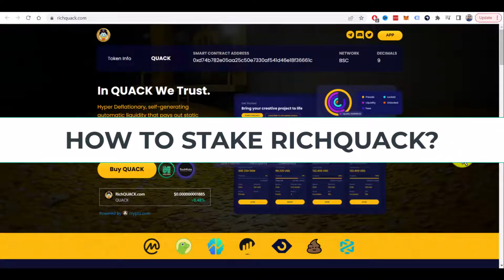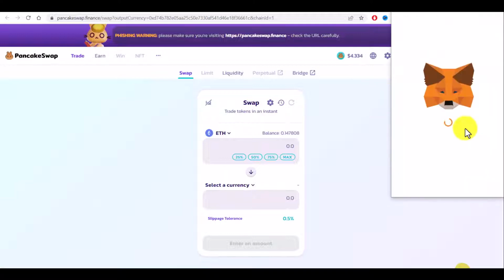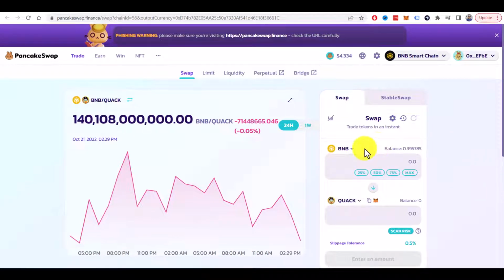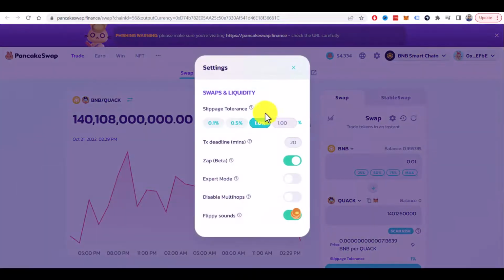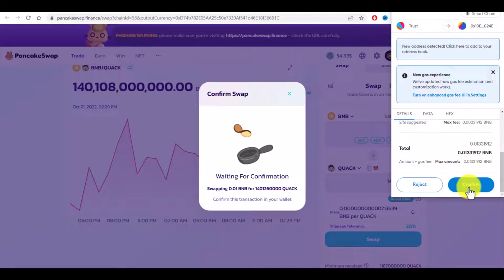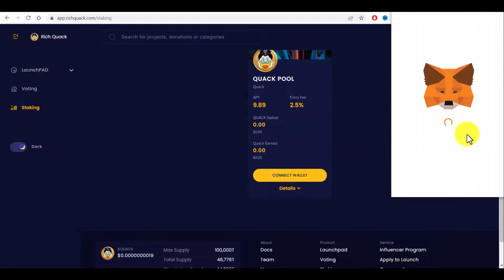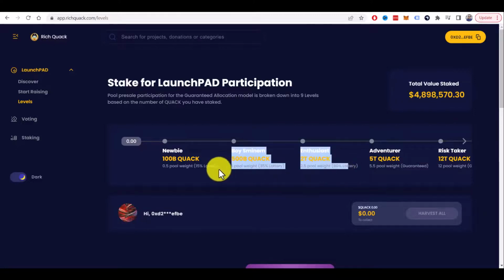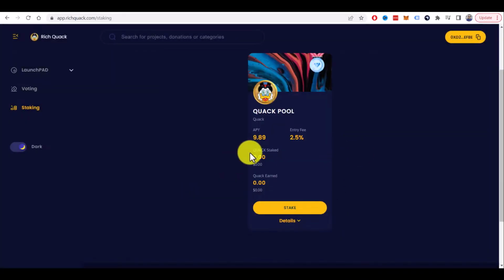How to Stake Richquack | QUACK Staking Tutorial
In this QUACK Staking Tutorial, we'll show you how to stake richquack using the QuackStaking application. We'll walk you through the process step-by-step, so that you can get started staking your QUACK tokens right away!

0:00 What is Richquack?
0:25 How to buy QUACK token on Pancakeswap
2:55 How to add Richquack token to Metamask
3:20 How to Stake Richquack

Staking richquack is one of the quickest and easiest ways to start making money online. With Quack Staking, you can stake your coins in just a few minutes, and start earning money right away! If you're ready to start making some money, then this QUACK Staking Tutorial is right for you!